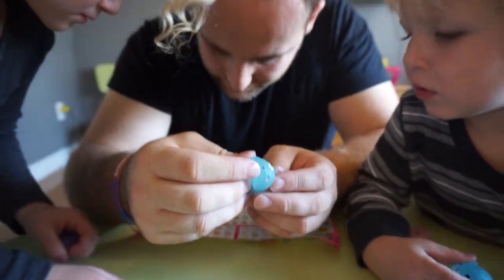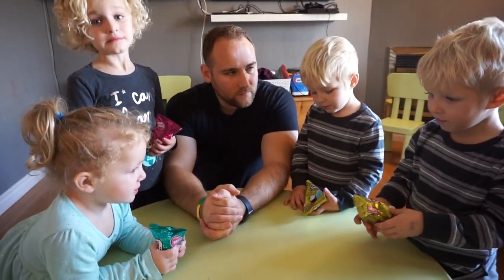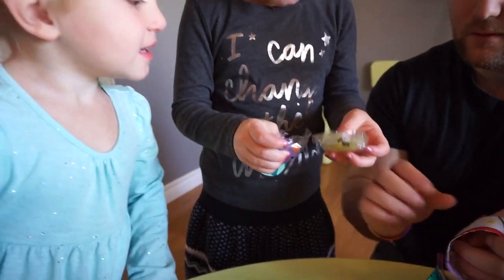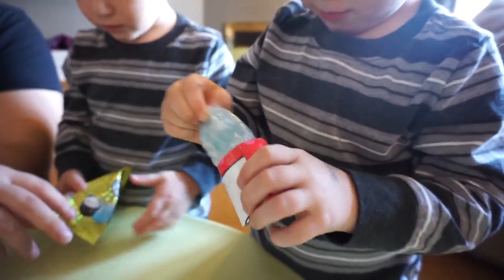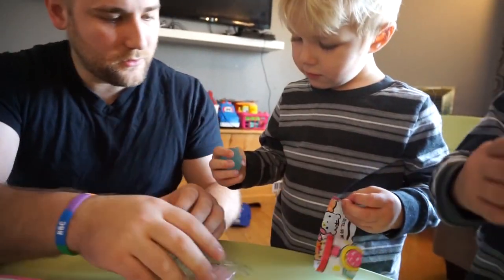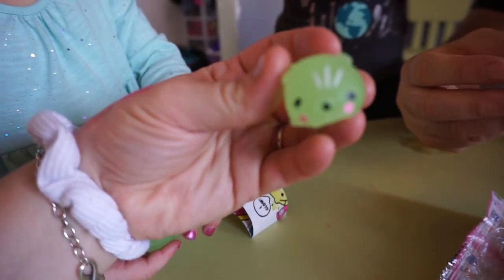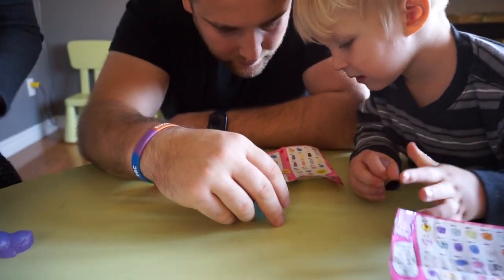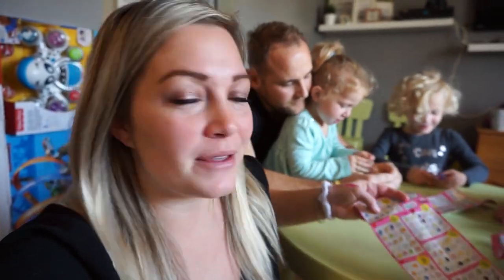We Found a RARE Moj Moj | Moj Moj Sparkle Series Unboxing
We are back with our third Holiday Toy Review with a little twist...we are unboxing the MOJ MOJ SPARKLE SERIES!!

Moj Moj are so squishy and super soft! Collect all of them and try to find the rare ones!

For more information about Moj Moj and see all the cute little squishies that you can collect

Thank you to MGA Entertainment for sending us the Moj Moj Sparkle Series to unbox!

Instagram.com/officialbabygang
Facebook.com/thebabygang

The Baby Gang is our family of 6, Dan and Corrie, Emily and triplets Jackson, Olivia and Levi. We vlog our daily life to share our memorable family moments and love to create fun family videos. We love being parents to our 4 toddlers and are always looking for fun and adventure!